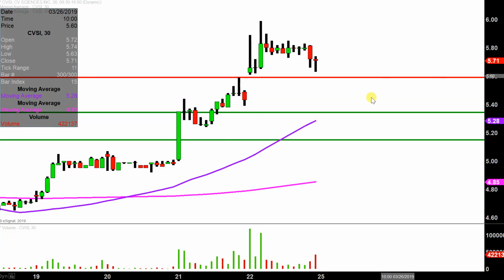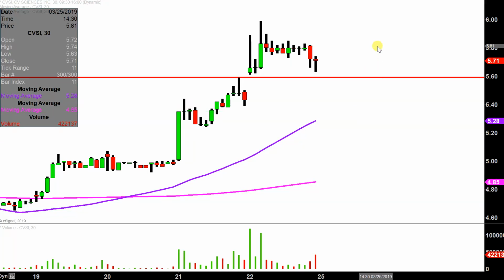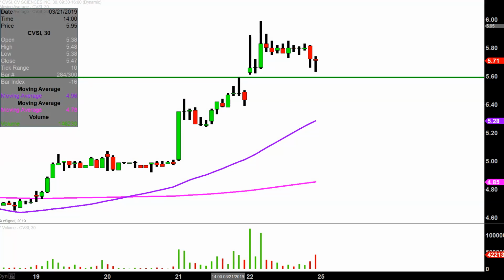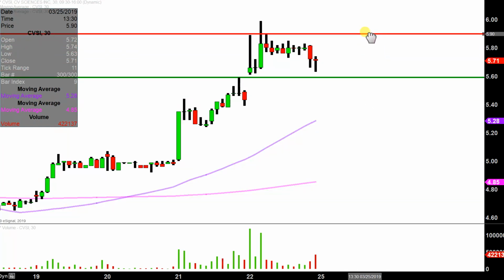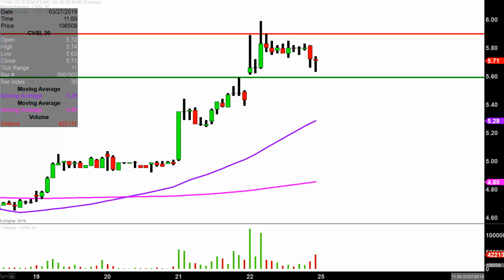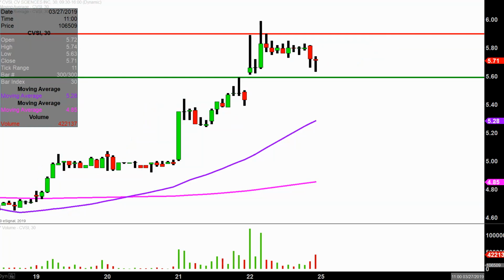CV Sciences, Inc. - CVSI Stock Chart Technical Analysis for 03-22-2019